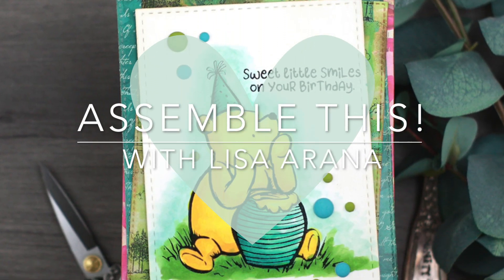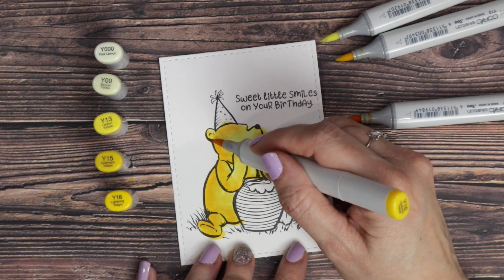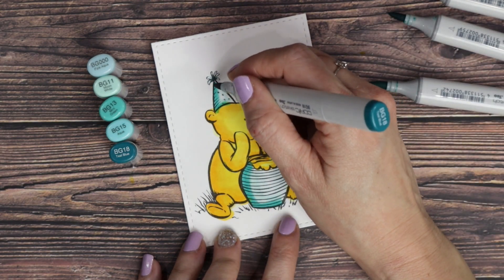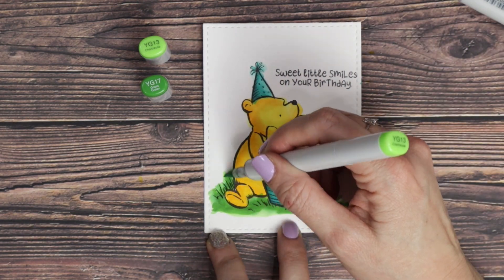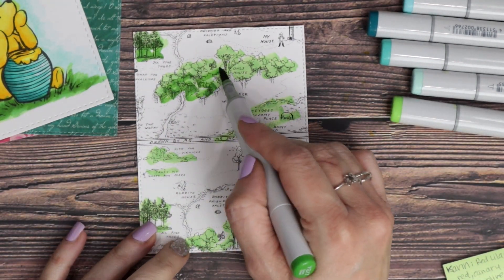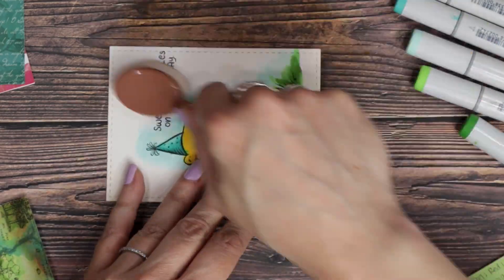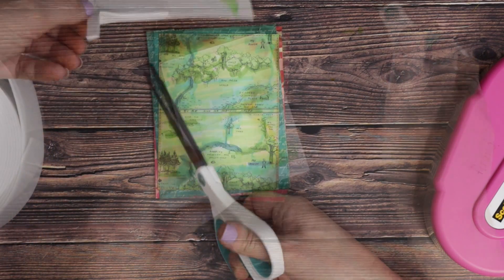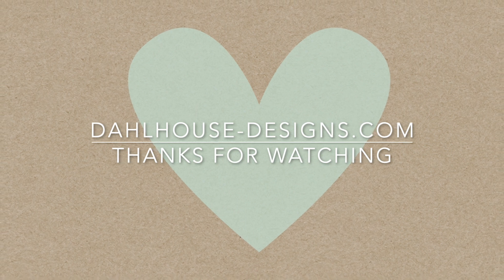Unity Quick Tip: Winnie the Pooh Birthday Card